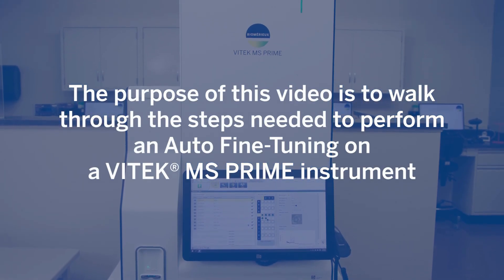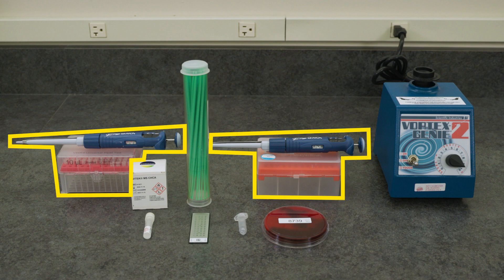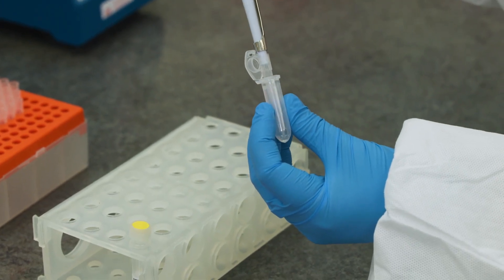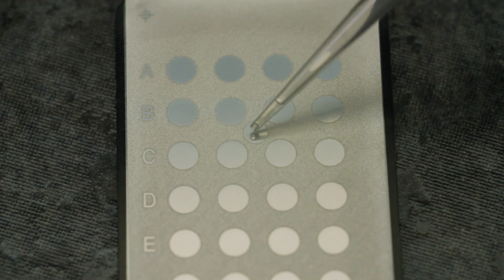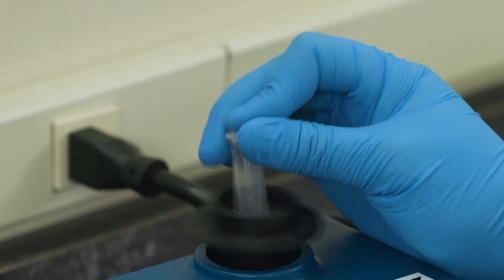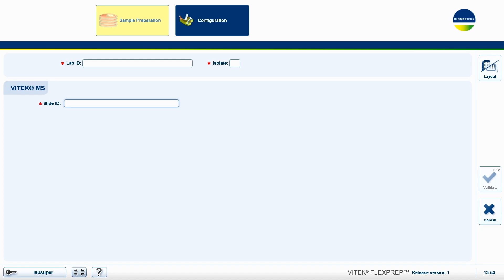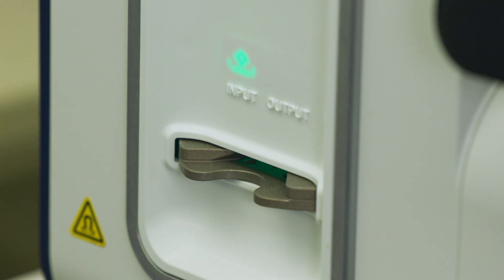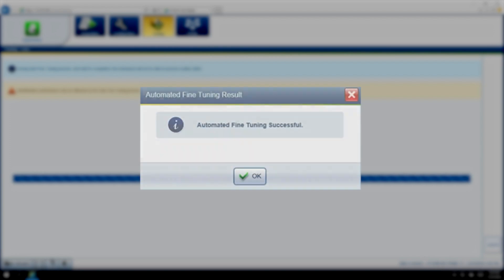VITEK MS PRIME: How to Perform the Auto Fine-Tuning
Overview:
The purpose of this video is to walk through the steps needed to perform an Auto Fine-Tuning on the VITEK® MS PRIME
Summary:
  - Assemble all materials
 -  Prepare the liquid suspension
  - Deposit the liquid suspension on all spot for each acquisition group
  - Program the Auto Fine-Tuning slide into the VITEK FLEXPREP software
  - Load the slide into the instrument and launch the Auto Fine-Tuning